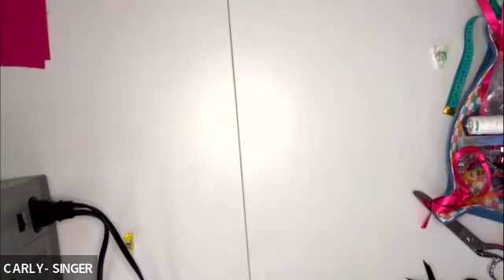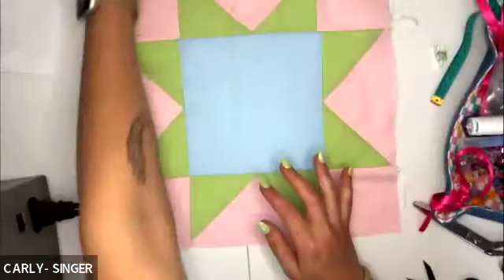Online Class: How to Sew a Quilted Pillow with an Invisible Zipper | Michaels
Want more classes and videos from us? Check out the new home for all things inspiration with Michaels

Supplies:
SINGER® sewing machine - 10691442
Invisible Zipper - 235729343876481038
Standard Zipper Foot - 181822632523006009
1/4"" Piecing Foot (optional) - D756640S
Cotton fabric - 10411616
Quilting fabric - amount needed is dependent on size and number of colors you choose for your block. - 10736949
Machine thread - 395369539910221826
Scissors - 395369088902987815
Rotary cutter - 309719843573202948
Cutting mat - 10745570
Ruler - 10654687
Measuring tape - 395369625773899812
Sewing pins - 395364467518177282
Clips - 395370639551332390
Iron - D756635S